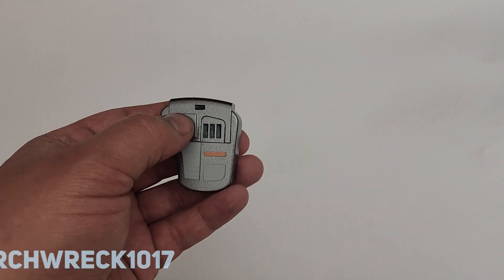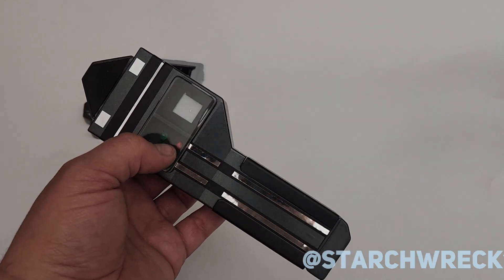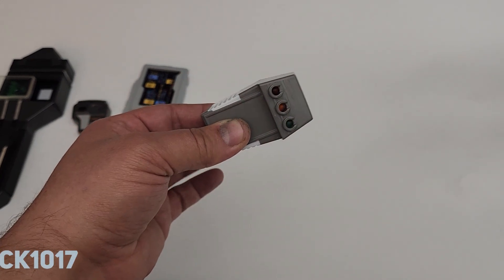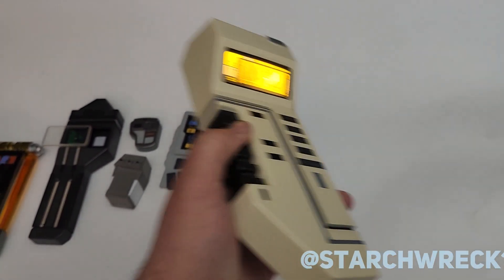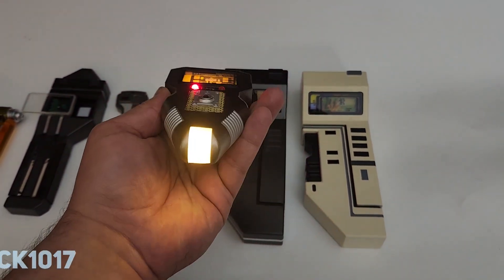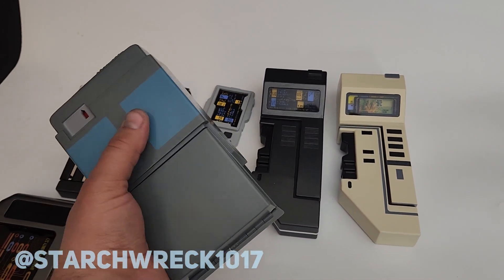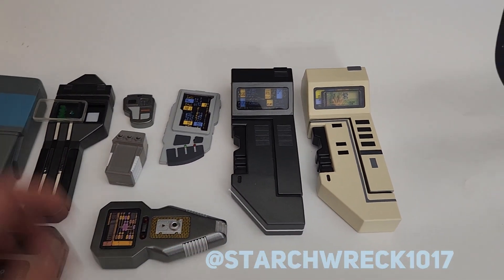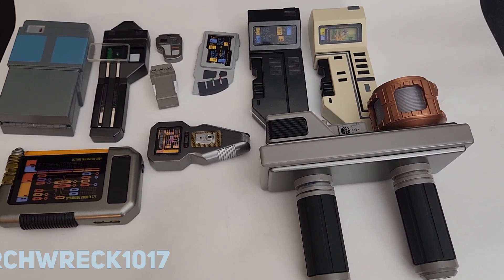Recently Completed Random Trek Props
A video of some of the recent completed and in-progress Trek engineering/medical/other props with electronics. All are 3d printed resin.

Check out the Facebook and Instagram Pages!!